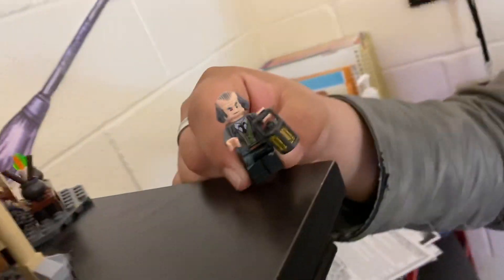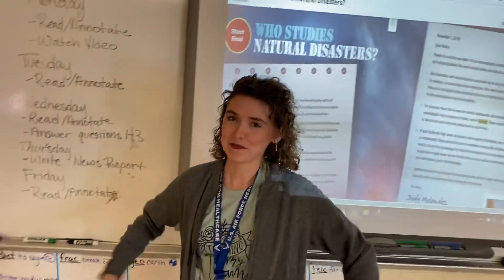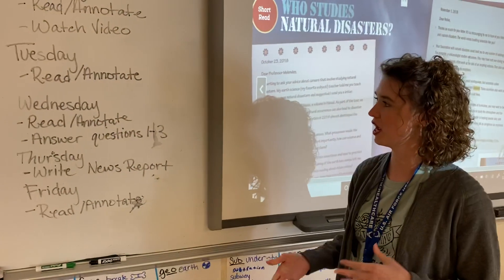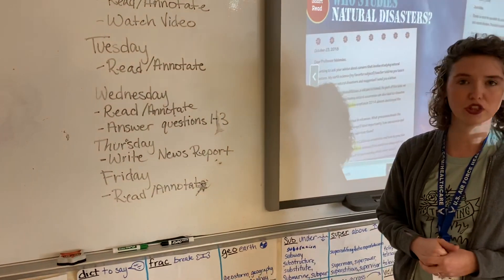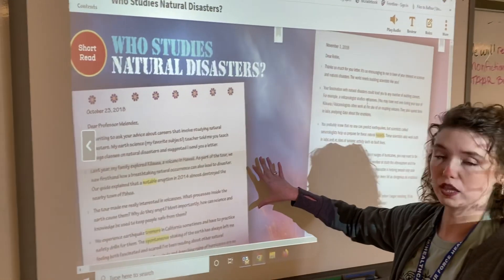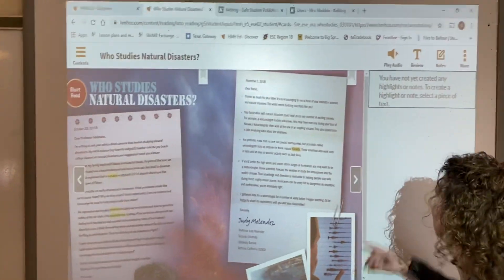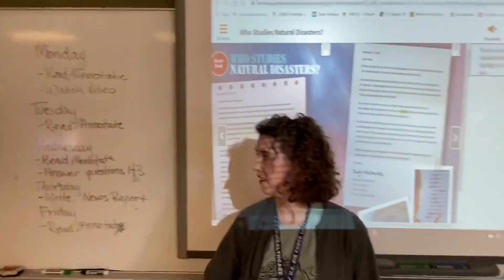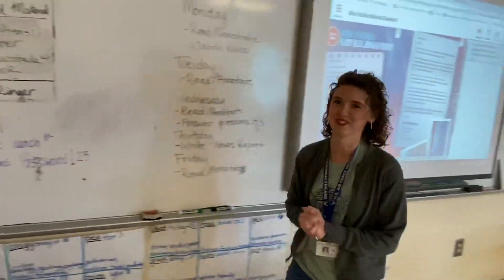Mrs. Maddox - Natural Disasters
Monday, March 23